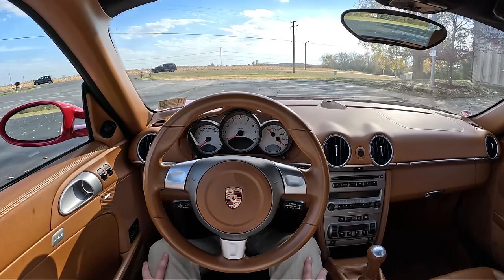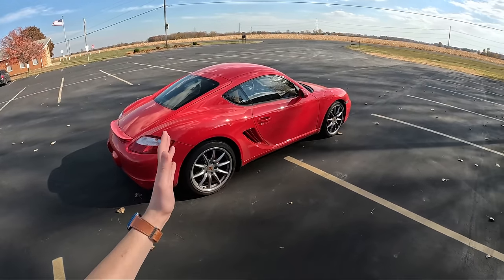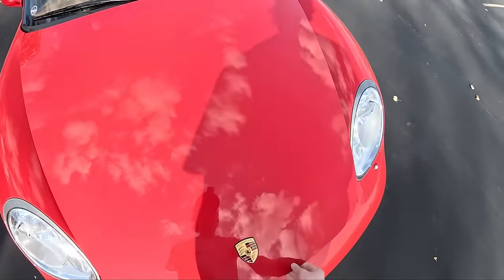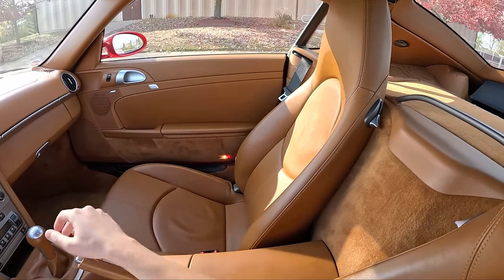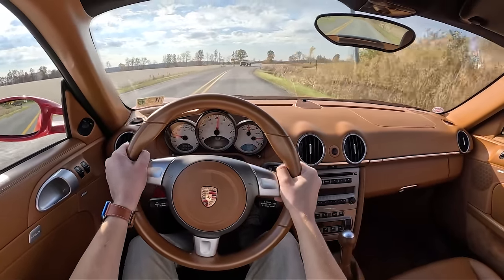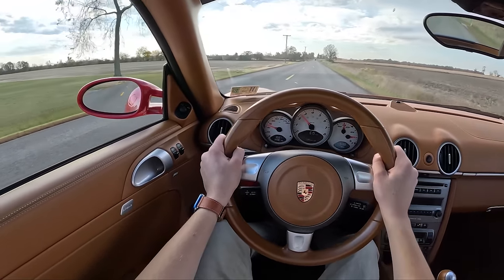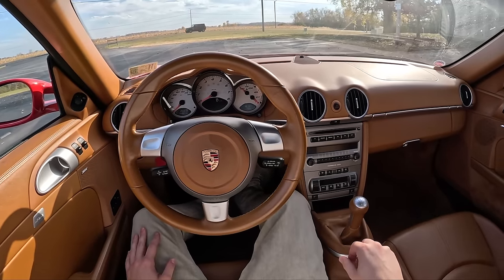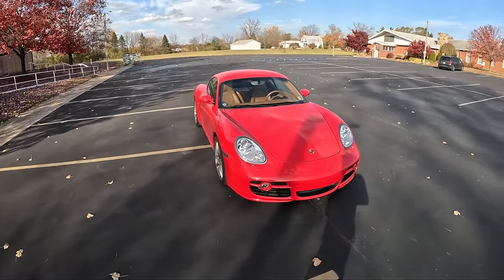2006 Porsche Cayman S (6-Speed Manual) - POV Ownership Impressions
MPG: 20 city / 28 highway
Horsepower: 295 hp @ 6,200 rpm
Engine: 3.4 L 6-cylinder
Curb weight: 2,965 lbs